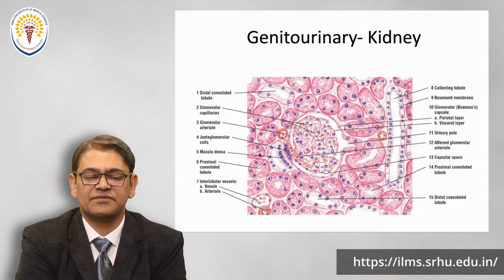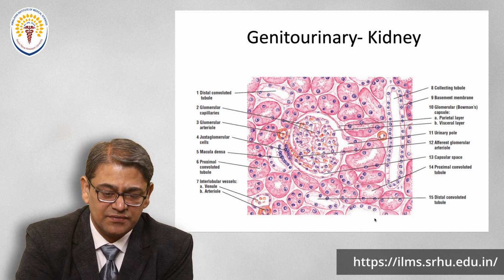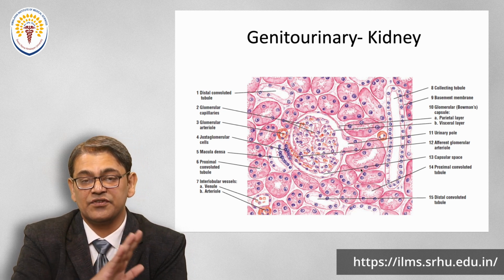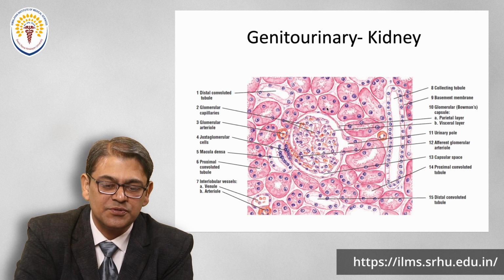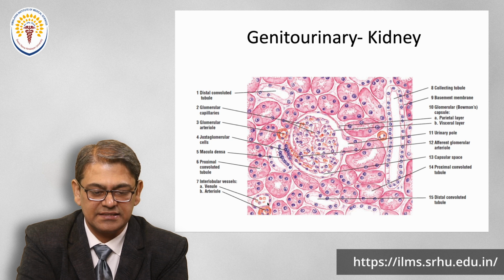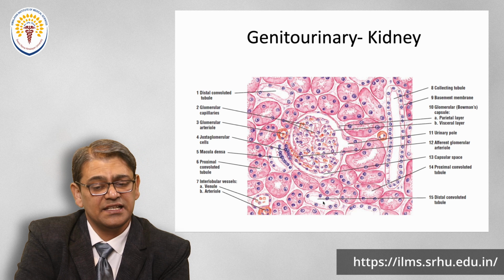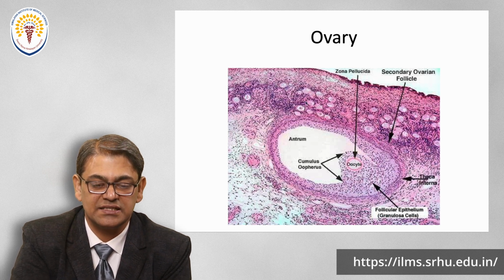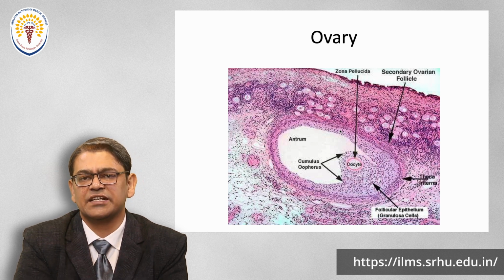Genitourinary Kidney || Human Histology || Part - 9 || SRHU Academics